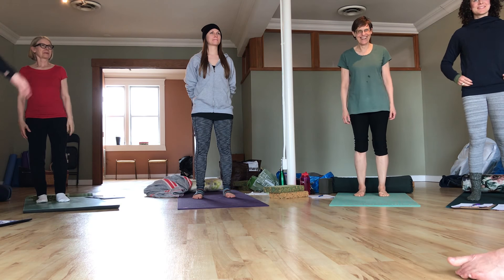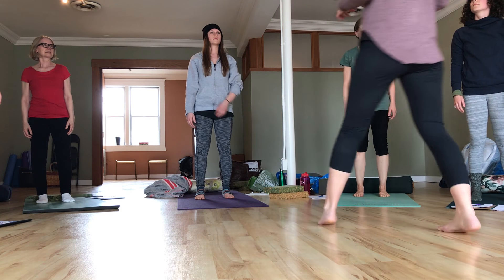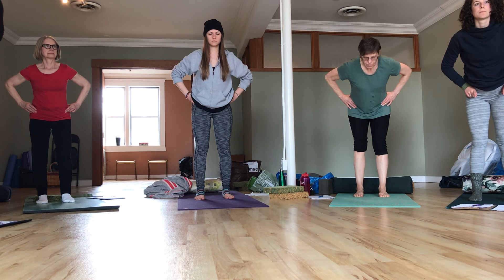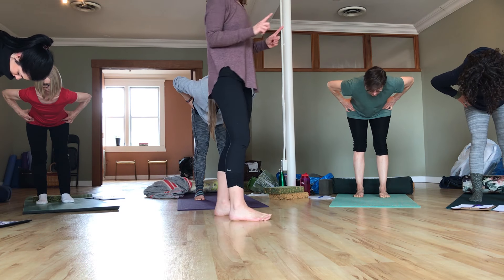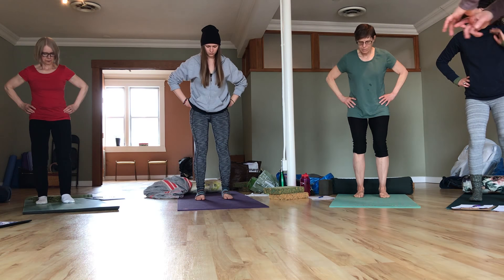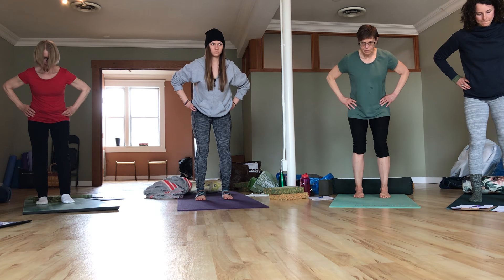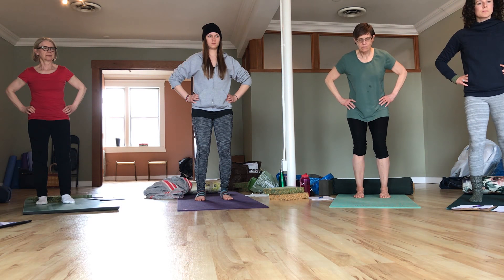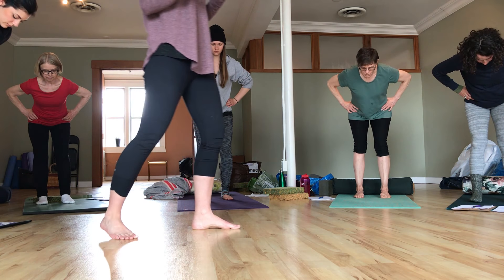How to Forward Bend for Hamstring Strength + Healthy Low Back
Learn how to build strength and engagement in your hamstrings and posterior chain to protect your low back. Love these tips?

This tutorial is especially helpful for those with flexible hamstrings who need to build more glute and hamstring strength. A sustainable approach to yoga is when we can use the yoga poses as an opportunity to provide our body what it needs, rather than simple doing the pose because it's a yoga pose.

What that looks like in real life is, for someone who already has flexible hamstrings, they don't necessarily need more flexibility. For many people, it's helpful to cultivate more strength than reinforce a big range of motion.

Flexible hamstrings in a forward bend can sometimes mean that there is less muscular engagement which may lead to hamstring tendon tears or low back instability.

We can prevent that by utilizing and cultivating strength in the backside, which means that the forward bend ends up looking less "deep" but is actually more supportive and sustainable.

Practice along with this video and feel the difference for yourself. PRACTICE WITH HEART + BONES

Join me and our teachers for playful, supportive and creative yoga that your body loves.

Explore yoga, strength, meditation, restorative classes.

Like a guided plan? Then you will love our functional, mobility-focused yoga programs:

Say hi on social and for more tips and tutorials:
Say hi on social:

Looking for weekly inspiration and deeper yoga + movement knowledge? Whether you are a yoga teacher or student, Brea’s email is written to help you learn, grow, and connect with community